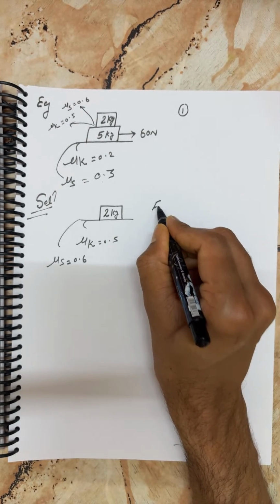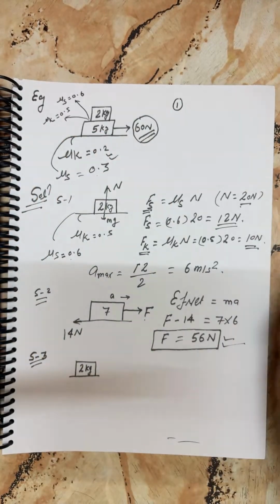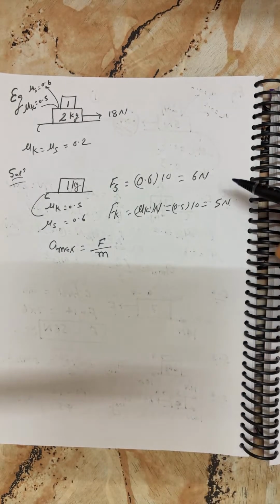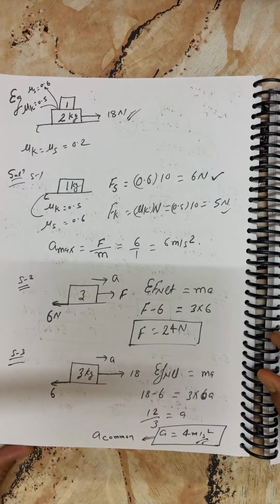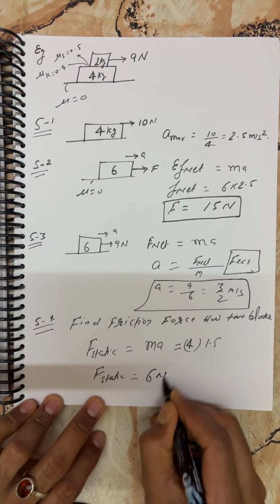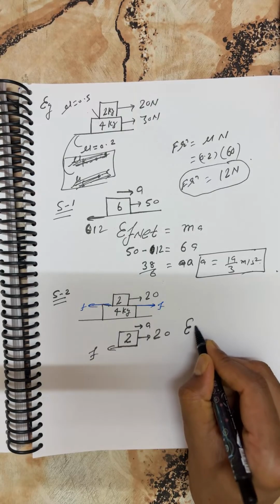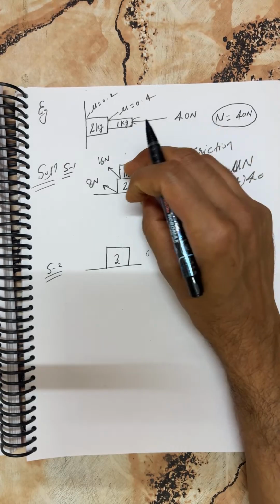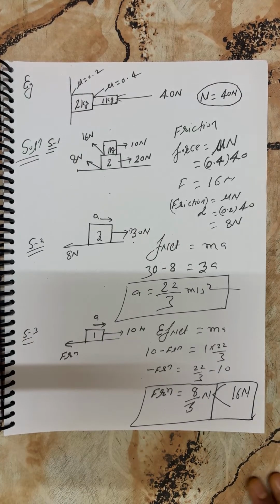PHYSICS POINT B.K Sir is live to leach Jee advanced two blocks problems